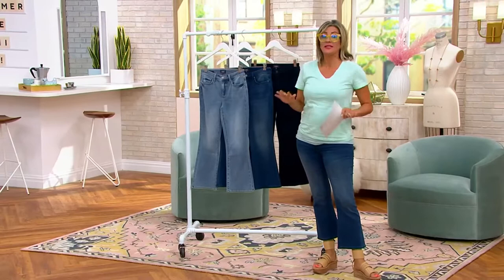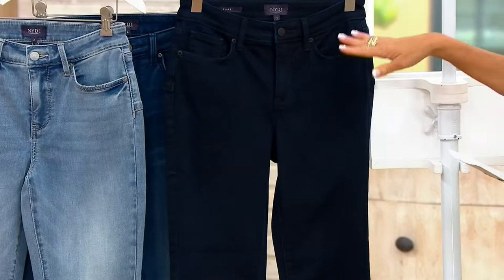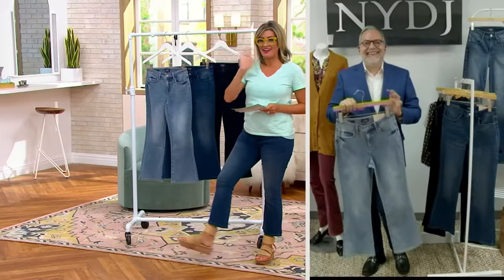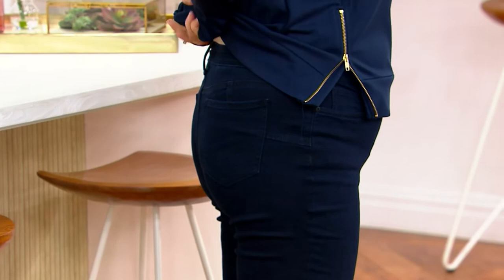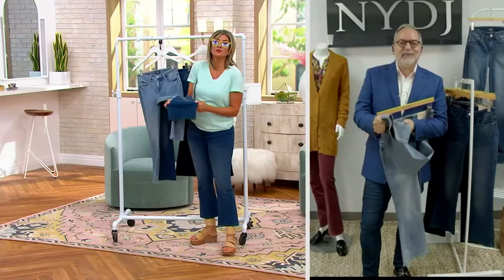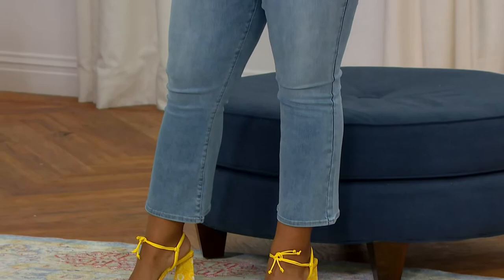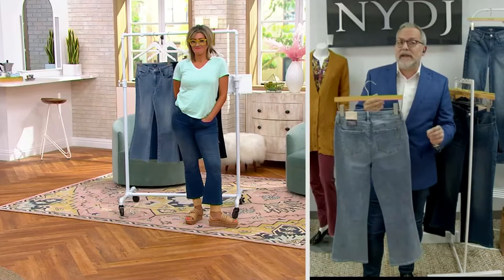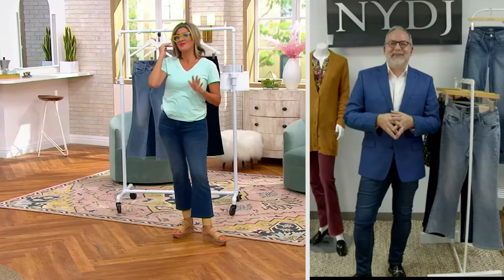NYDJ Fiona Uplift Slim Flare Ankle Jeans on QVC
NYDJ Fiona Uplift Slim Flare Ankle Jeans

null